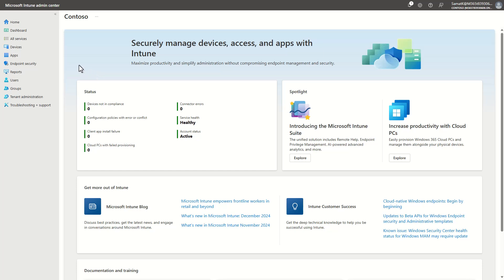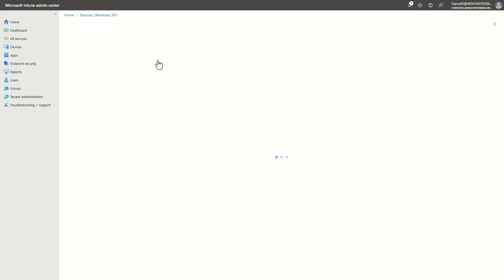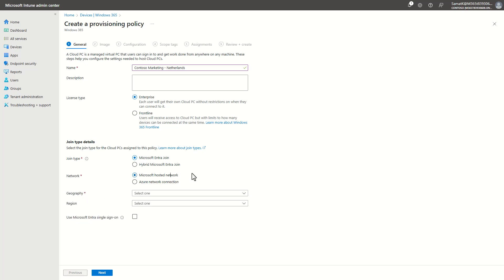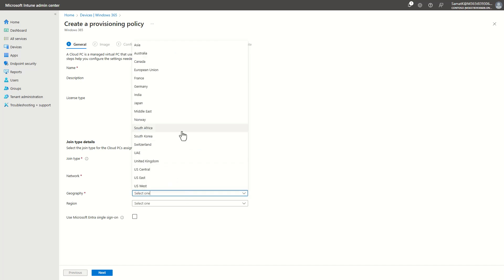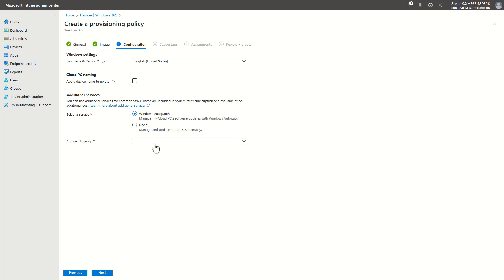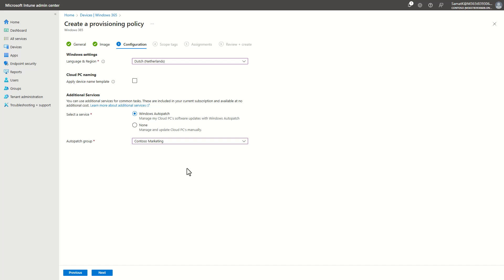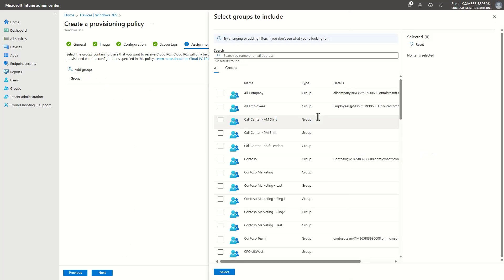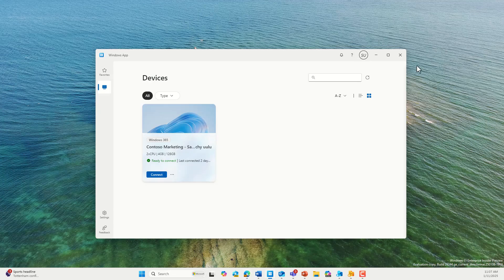How to deploy Windows 365 Enterprise Cloud PCs best in the year 2025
In this video, we dive into the latest and most efficient methods for deploying Windows 365 Cloud PCs in 2025. Discover step-by-step instructions and expert tips to ensure a seamless setup and optimal performance. We'll cover everything from initial configuration to advanced customization, making it easier than ever to manage your cloud environment.

Whether you're an IT professional or a business owner, this guide will help you leverage the full potential of Windows 365. Tune in and transform your cloud deployment strategy today!